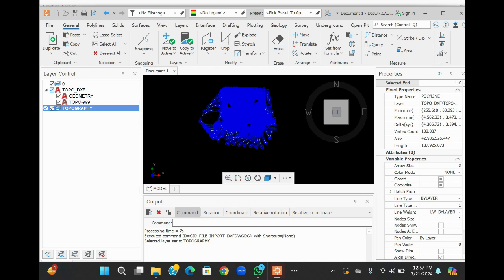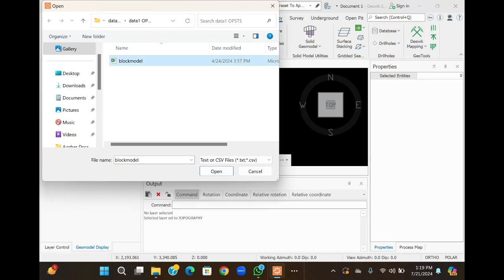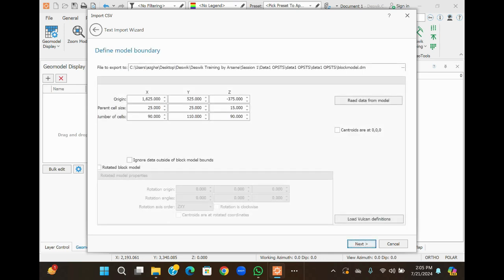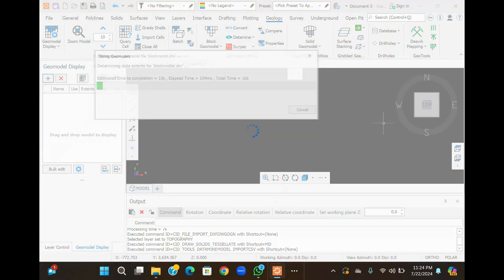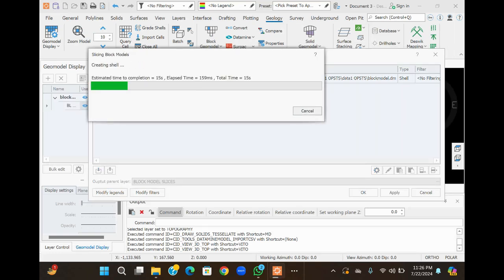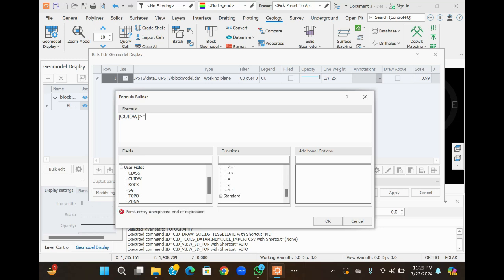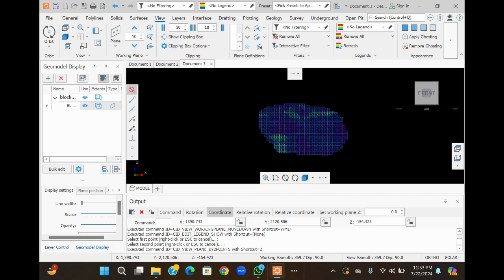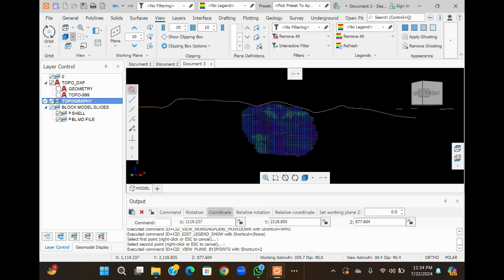How to Create 3D Model in Deswik - Tutorial 3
How to Create a 3D Model in Deswik from CSV and DTM file | Tutorial 3

Welcome back to our Deswik tutorial series! In our previous video, "How to Import Data in Deswik | Tutorial 1 and "How to create topography and Block Model in Deswik from dxf and csv files | Tutorial 2," we covered the steps to import data into Deswik and create block model. If you missed it, be sure to check it out.

In this video, we take it a step further by showing you how to use the imported data to create a 3D model in Deswik. Follow along as we guide you through the process of converting your data into a detailed and accurate 3D model.

Key topics covered in this video:

Creating a DTM file from layers
Tessellating surfaces
Adding color to 3D entities
Finalizing and reviewing your 3D topography